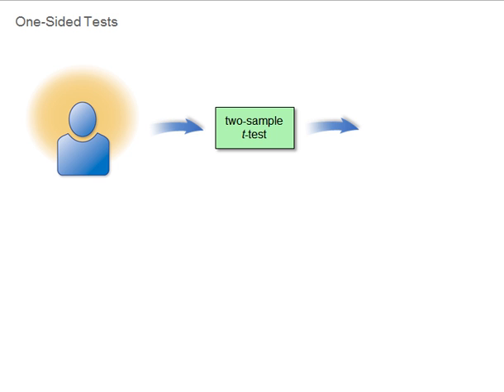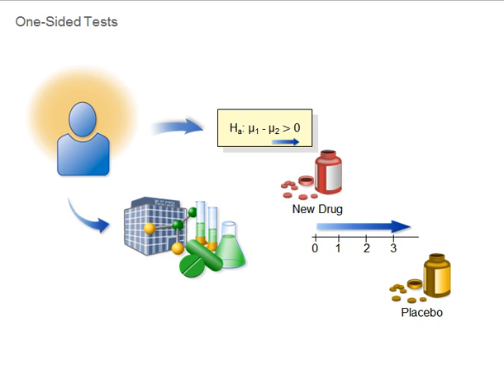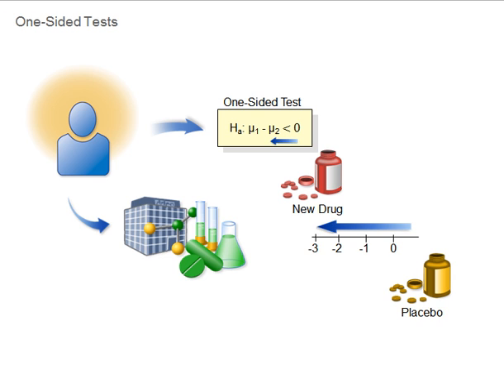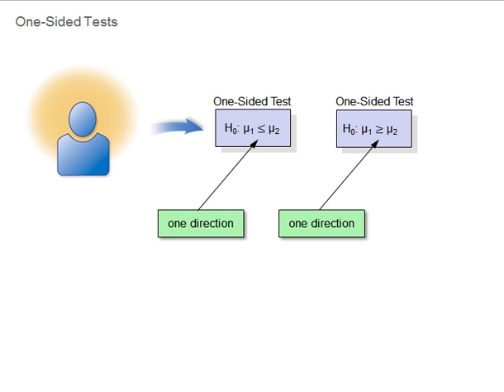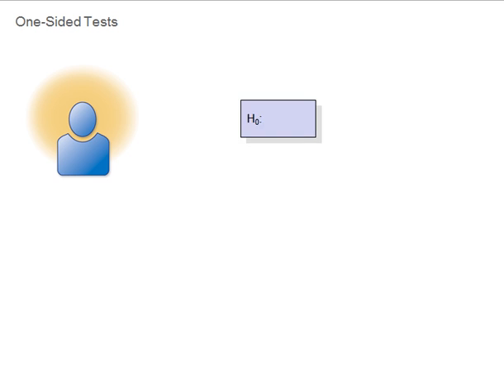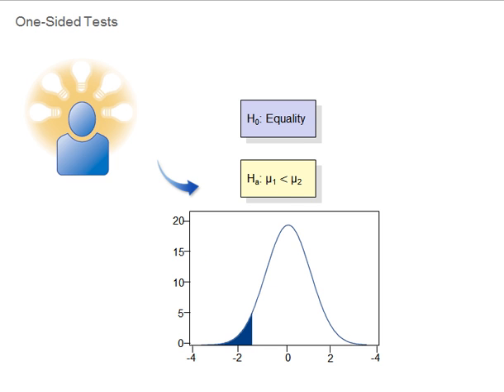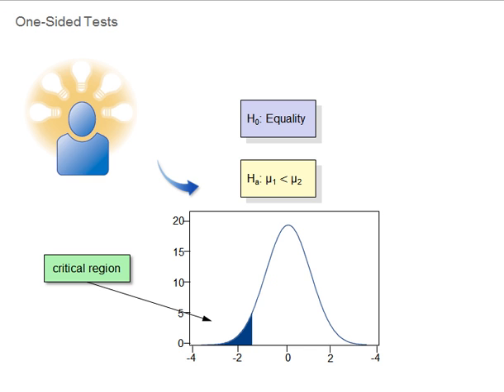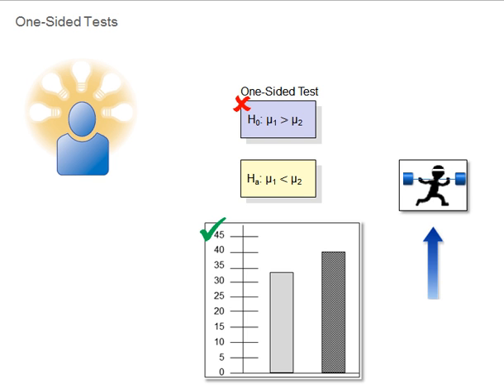38 One Sided Tests